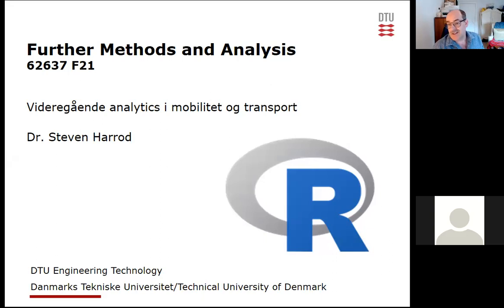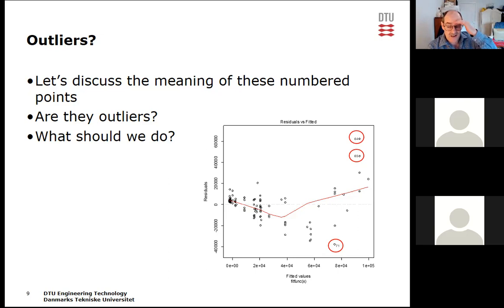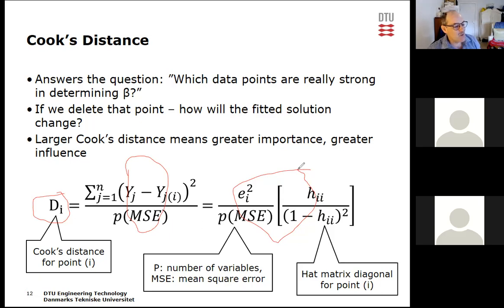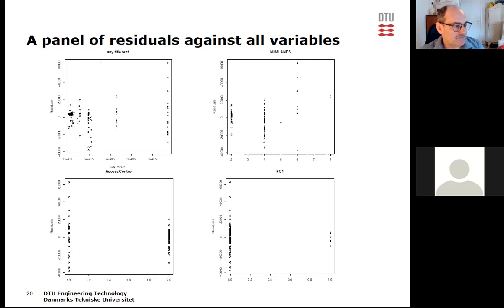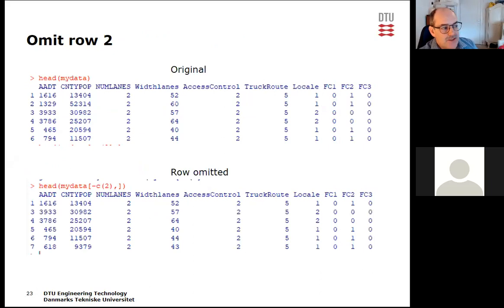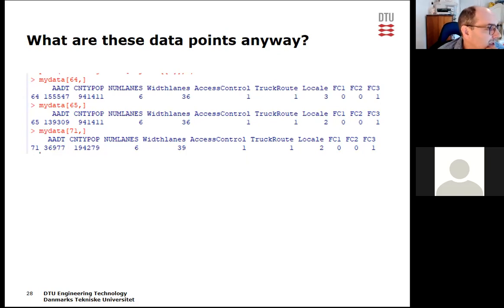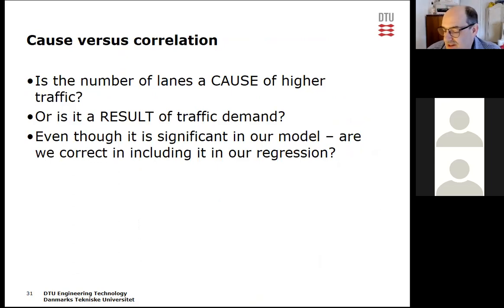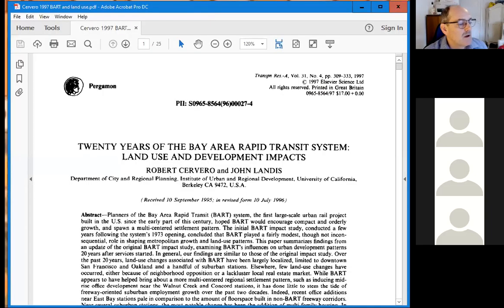62637 F21 12 outlier analysis